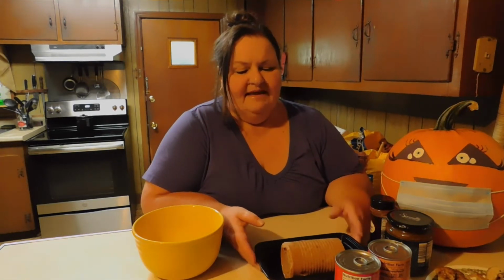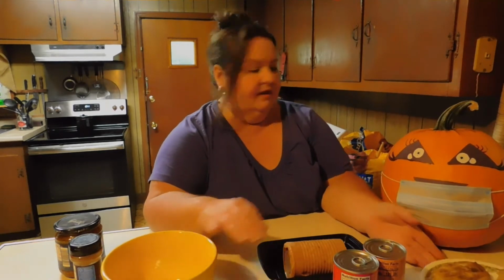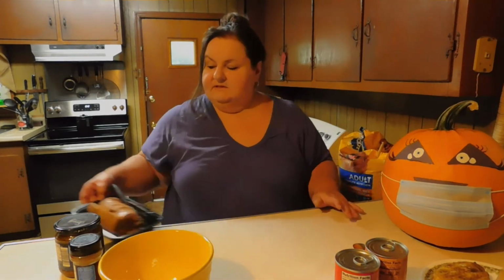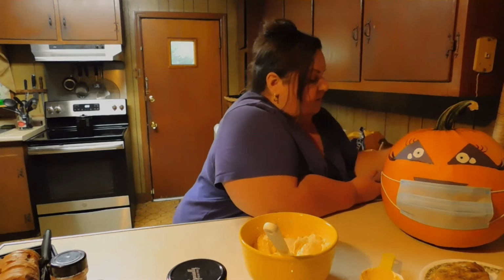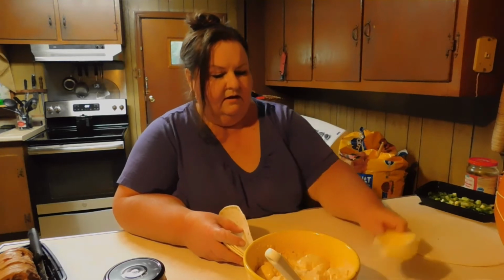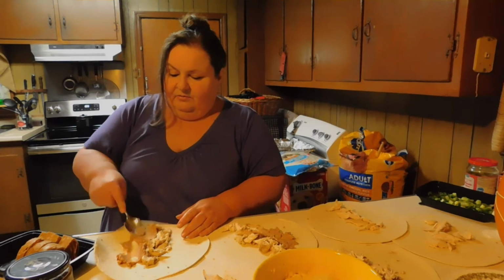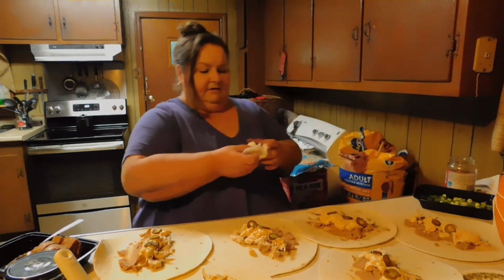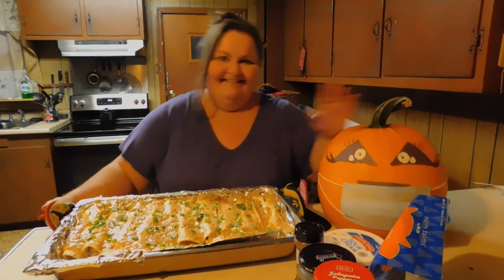YC makes Enchiladas Verde with Chicken/ Special Guest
3 cups of cooked chicken breast (approximately 2 large breasts)
2 cans of cream of chicken soup or other type of cream soup
3/4 cup of sour cream
chopped green onion
1 and 1/2 tsp. of chili powder
Verde salsa
1 and 1/2 cups of shredded cheese preferably with Monterrey cheese in it
10 to 12 soft flour tortilla wraps
Refried beans
jalapeno slices

spread small amount of refried beans across center of wrap
Divide roasted chicken across all wraps evenly
Mix soup, sour cream and chili powder together and spoon across chicken and beans
Roll up and place in sprayed pan with seam side down
Top with remaining mixed sauce and cheese,  jalapeno slices and  chopped green onion
Bake in a 350 degree oven for 25 minutes